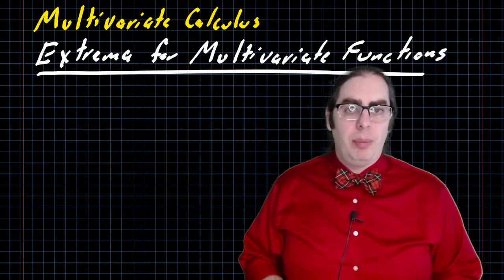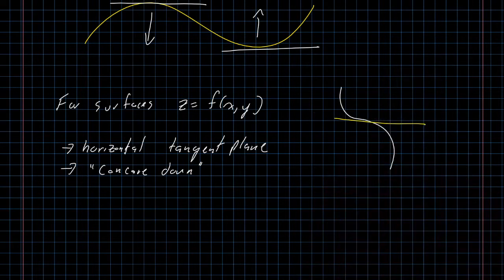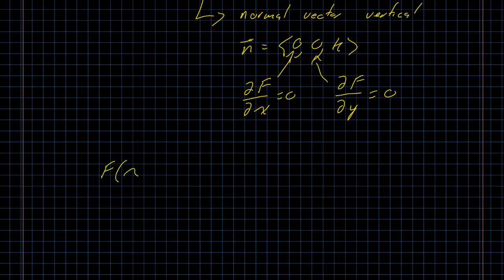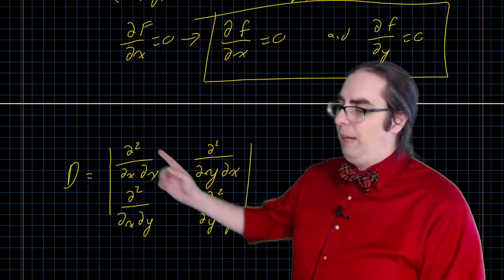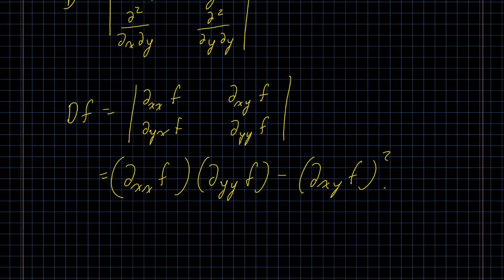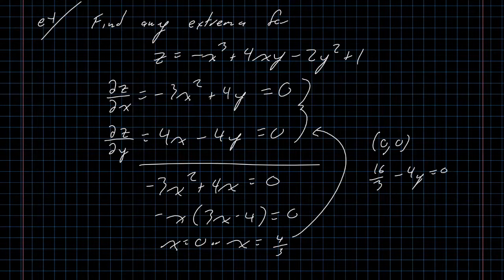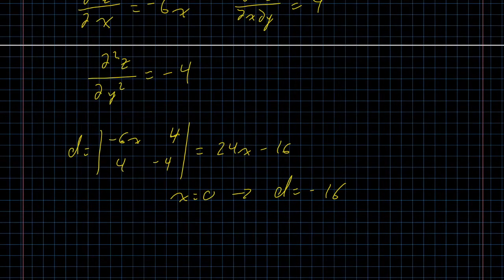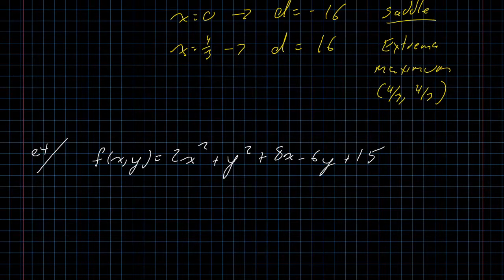Extrema for Multivariate Functions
Unit II: Surfaces in Space
Lesson 8: Optimization
Topic B: Extrema for Multivariate Functions